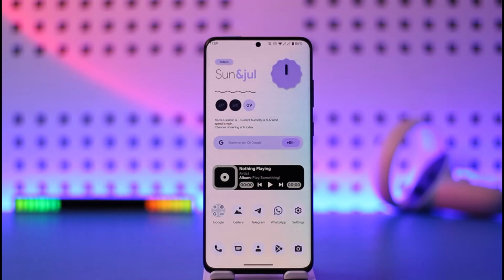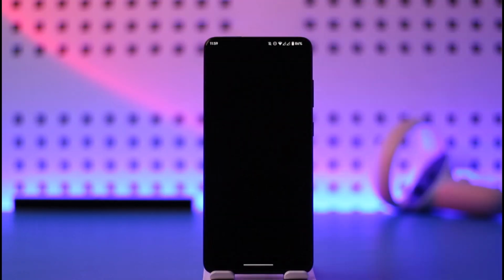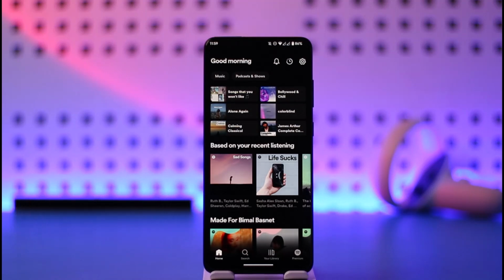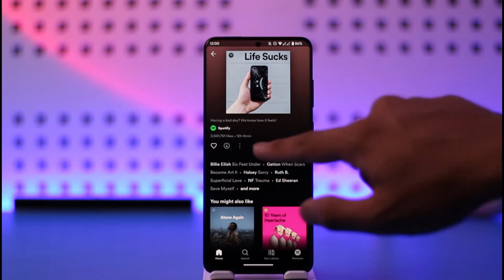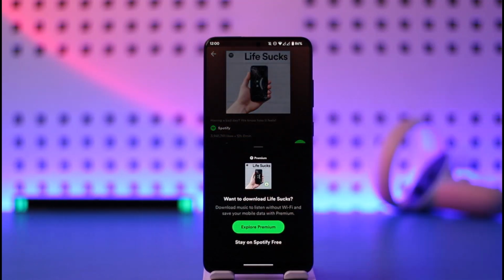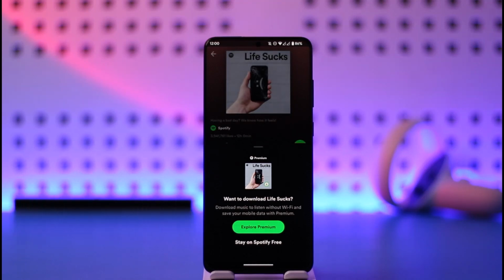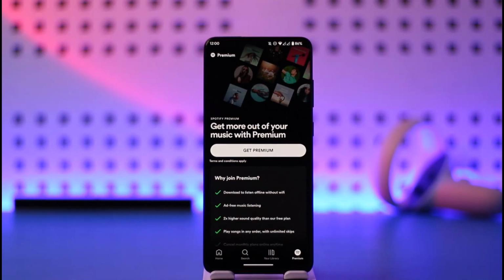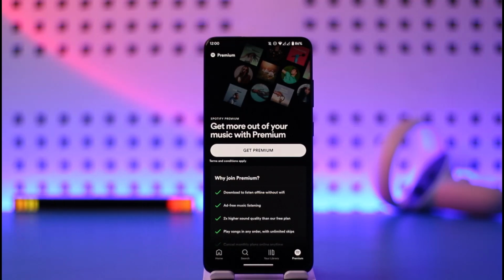How to Download Music on Spotify !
This video guides you through an easy step-by-step process to download music on Spotify.
Note :- This is a Spotify Premium only feature where you can download the songs on Spotify app itself to listen it offline. Keep in mind this doesn't download songs in your device permanently.

So make sure to watch this video till the end.

~ Chapters:
0:00 Introduction
0:11 Download Music
0:53 Get Premium
1:37 Conclusion